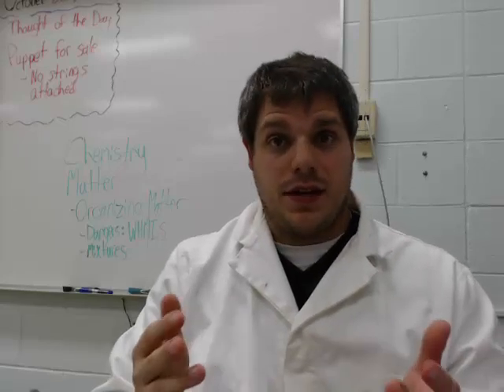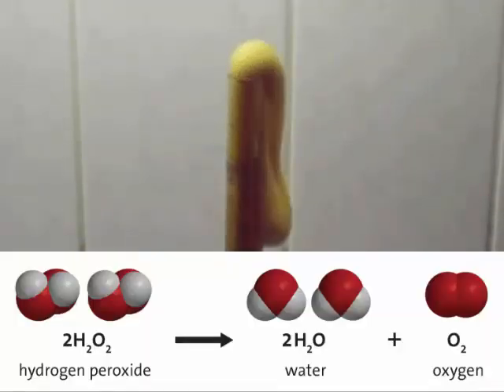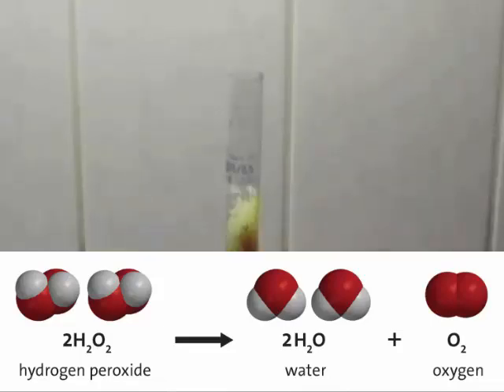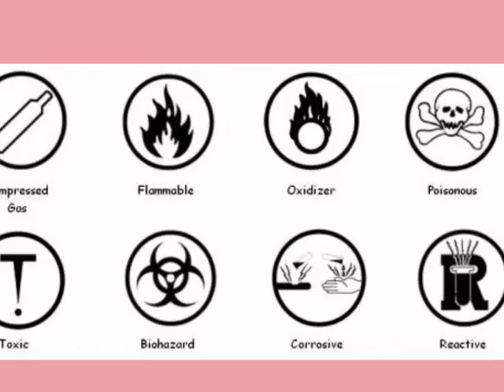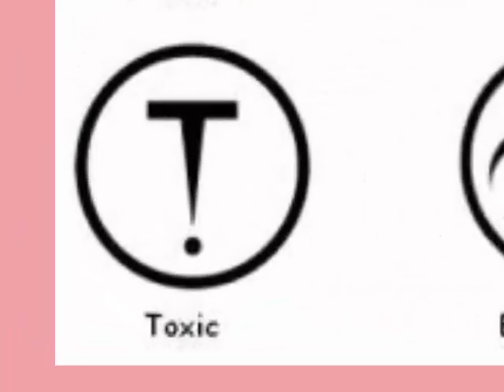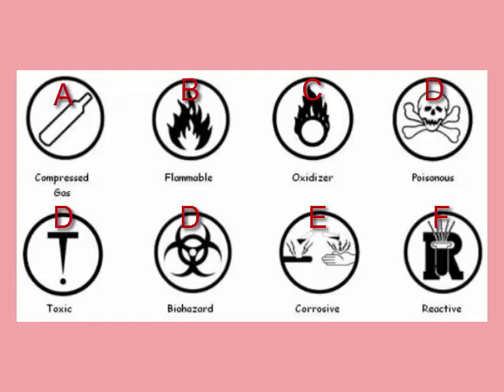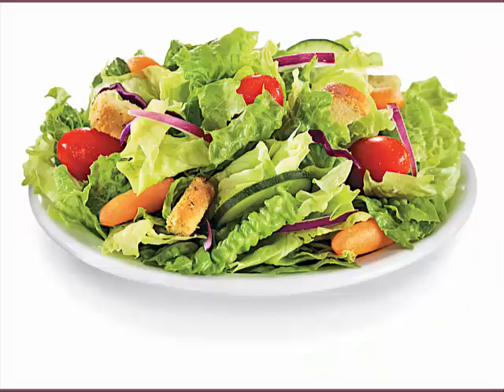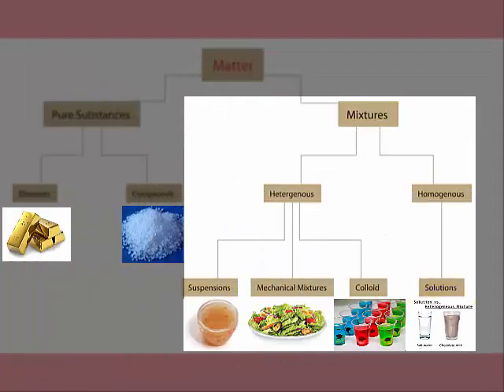Unit 2 - Lesson 1 - Organizing Matter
As we begin the explore the concept of matter, we do what all scientists do first, get organized! Two different organization systems of matter are examined in this video - WHMIS and Mixtures